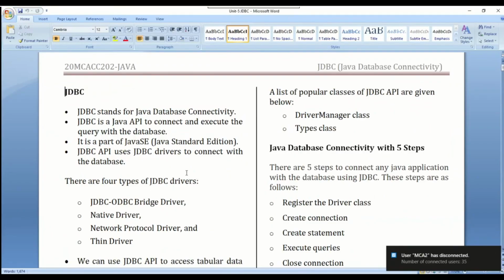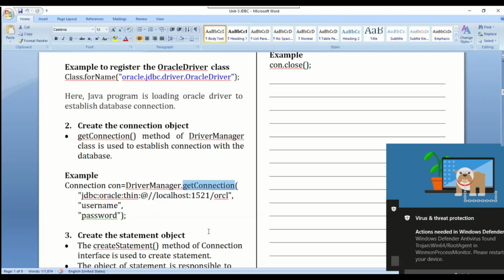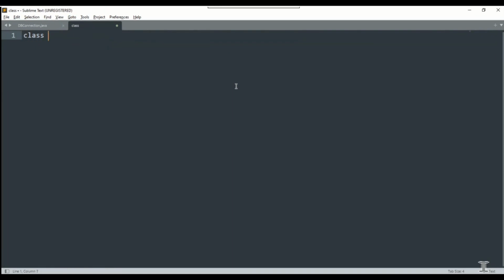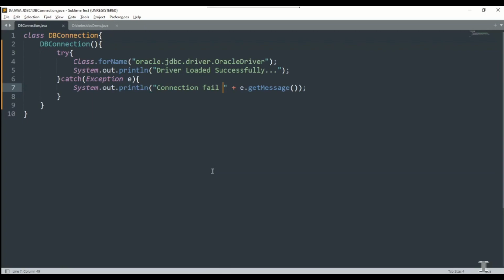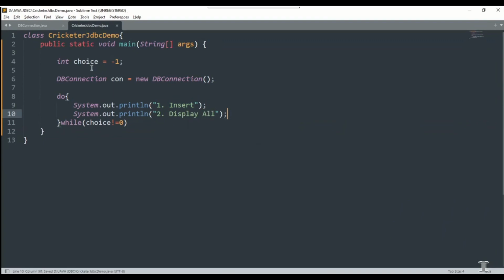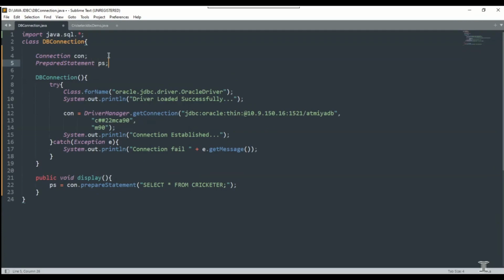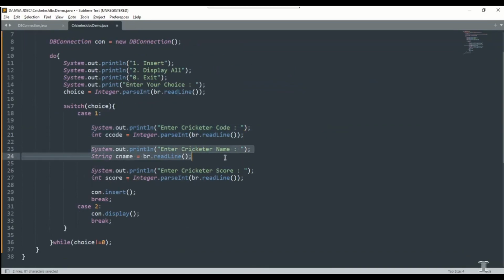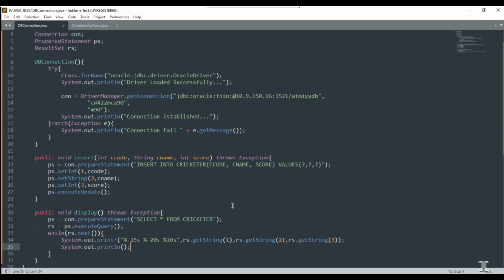#43 Java Tutorial : JDBC - Part 1 : Insert & Display records in Oracle DB with Menu driven Program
In this video, we dive into Java Database Connectivity, Create table in Oracle, Insert record in Database, Display all records from Database, Model View Architecture, Menu Driven Programming. From this video, we provide clear explanations and practical demonstrations to help you grasp each concept effectively.

Throughout the tutorial, we cover essential Java programming principles, including Java Database Connectivity, Create table in Oracle, Insert record in Database, Display all records from Database, Model View Architecture, Menu Driven Programming. By the end of the video, you'll have a solid understanding of Java Database Connectivity, Create table in Oracle, Insert record in Database, Display all records from Database, Model View Architecture, Menu Driven Programming.